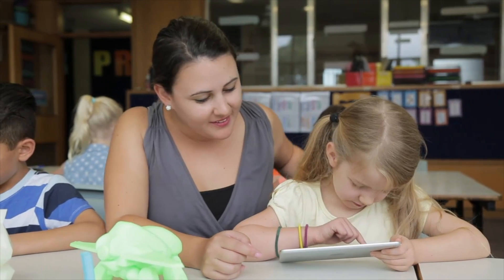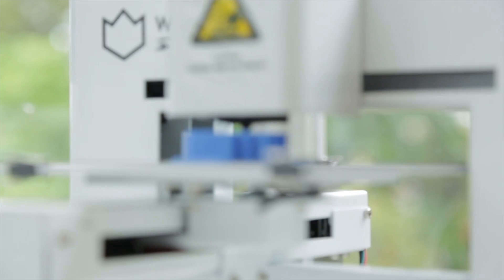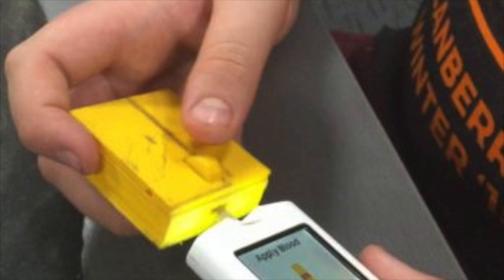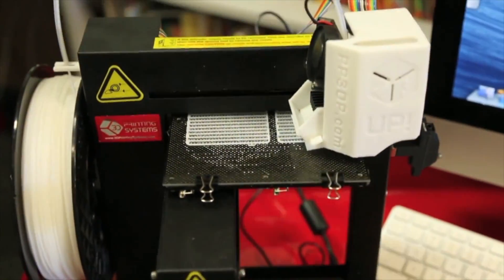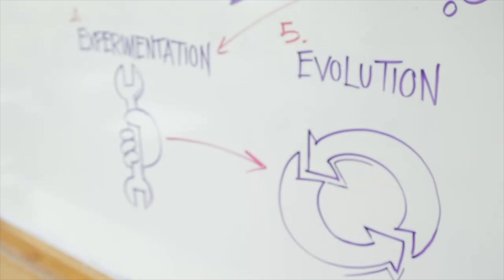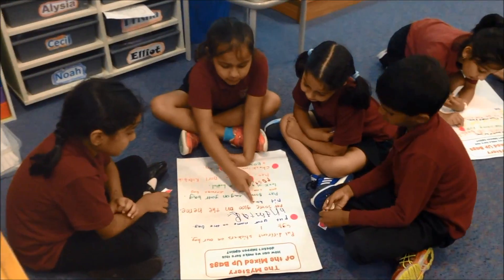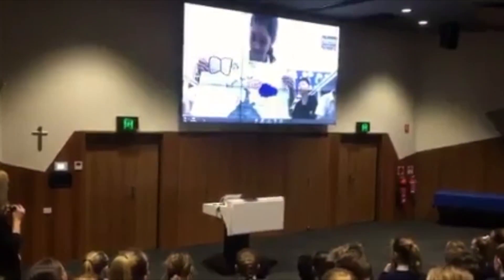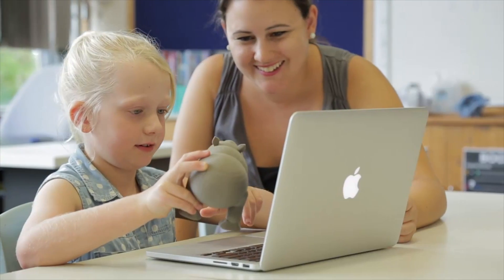What is Makers Empire? | Design Thinking for Schools | 3D Printing | 2017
Makers Empire helps K-8 educators harness the power of 3D printing to teach important STEM concepts, 21st-century learning skills and Design Thinking in a fun and engaging way.

Our complete solutions for elementary, primary and middle schools include:
1) World's easiest to use 3D software;
2) Curriculum aligned lesson plans;
3) Teachers' dashboard for easy class management
4) Professional development; and
5) Training and support.

Makers Empire is used by thousands of K-8 educators and hundreds of thousands of students around the world every day.